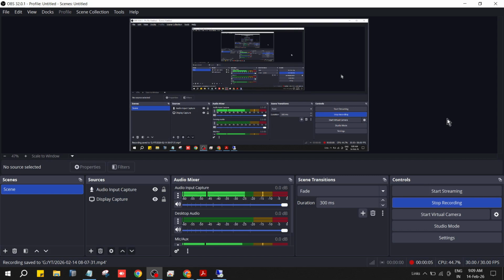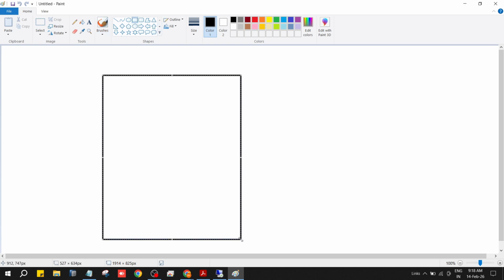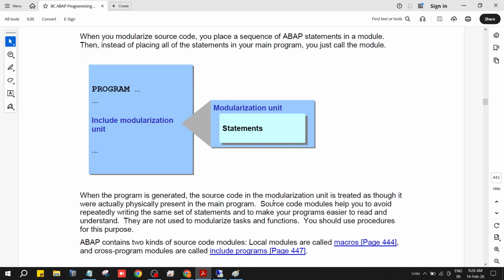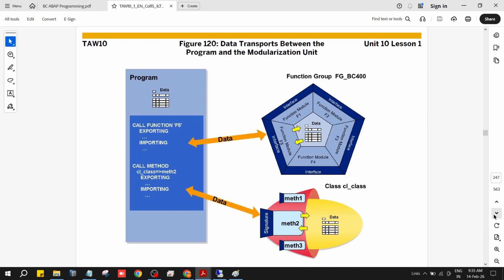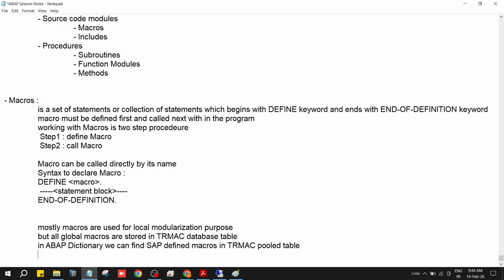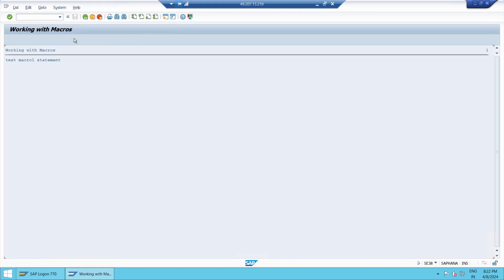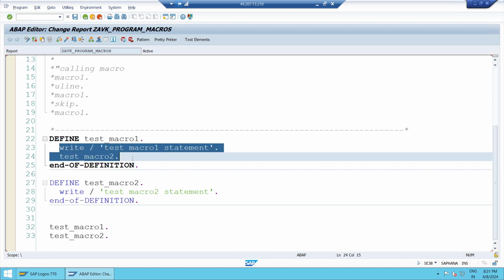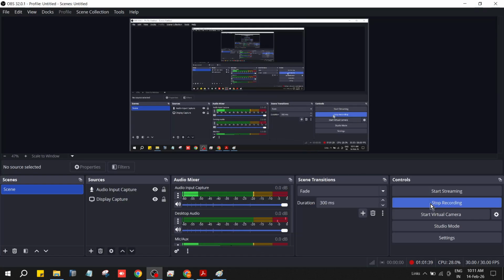Session 178 Introduction of Modurazation Techniques